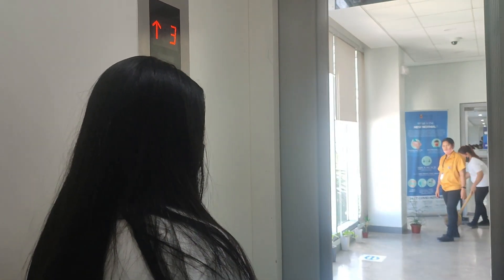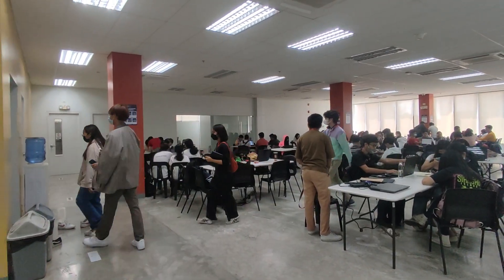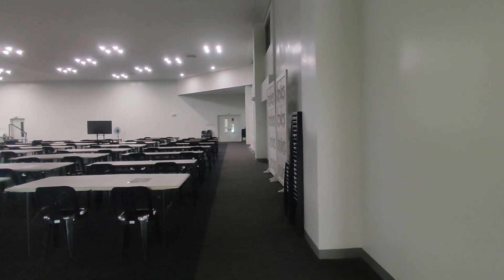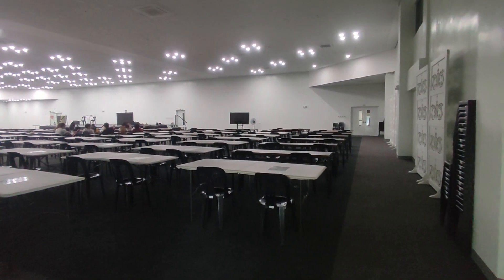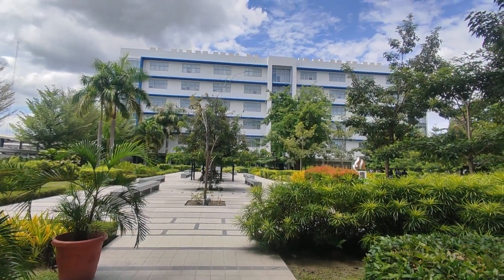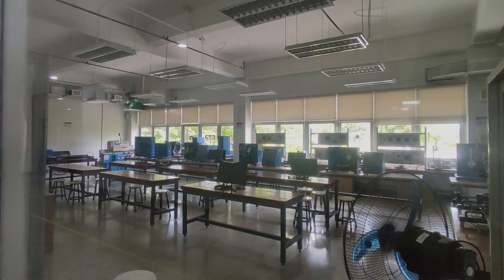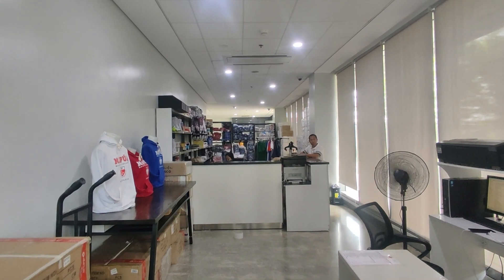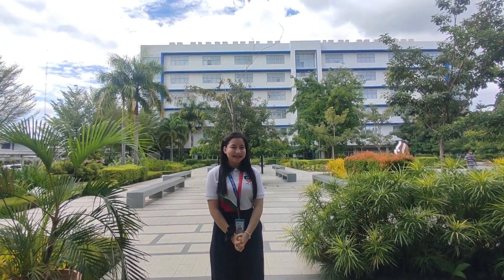Campus Tour with Veronica Pineda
Take a closer look at what Mapúa MCM has to offer! Come on a virtual campus tour with Veronica Pineda, a Senior High School STEM Student!